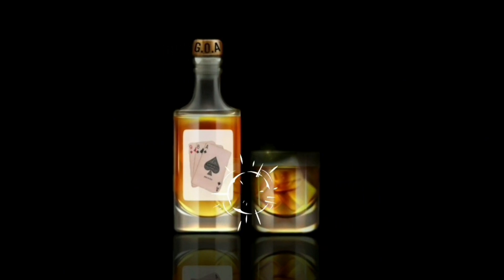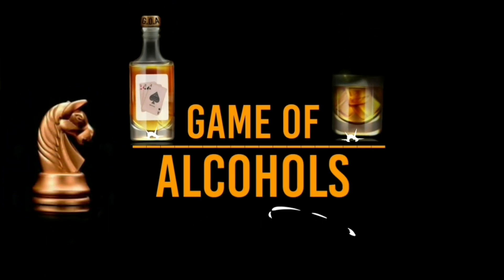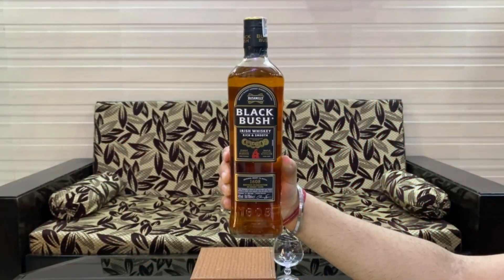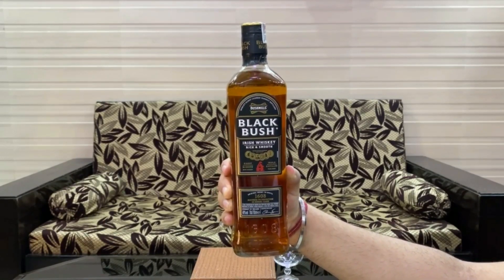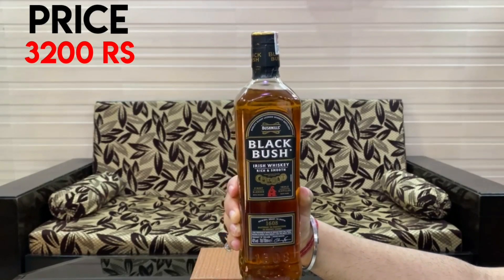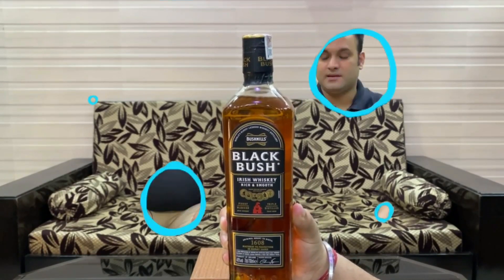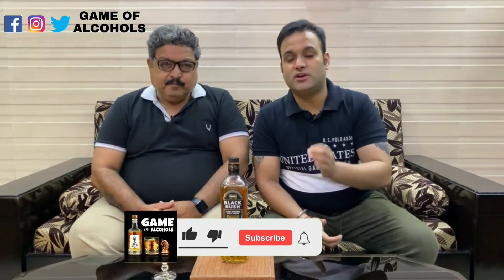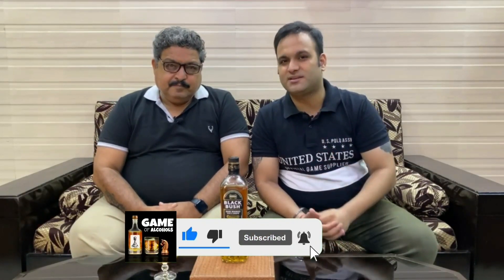Bushmills Black Bush Irish Whiskey Review in Hindi | True Irish Whiskey | Game of Alcohols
We are reviewing Irish Blended Whisky known as one of the most interesting offer from Bushmills distillery . In this video we will have an honest and most detailed review of Bushmills Blackbush Irish Whiskey.

Bushmills is the oldest liscensed distillery and best bottle design with rich legacy. Currently Tequila Cuervo La Rojena owns this brand. Let's find out how it will taste like??

In this video we will review - Bushmills Black Bush Irish Whiskey Review . We will be having a close look at the Bottle design , Overview , Tasting , Nosing and Overall Experience.

In Gurgaon, The price of Bushmills Black Bush Irish Whiskey - 3200 INR. (700ML)

ALL IS FAIR IN LOVE AND BAR.

I Hope you would be safe and taking all the necessary safety measures in this lockdown period. Wear your masks and gloves most of the time, don't forget to sanitize yourself every 30 minutes. Together, we can Fight and End Covid-19..

If you like the video then do pour-in your valuable comments and suggestions.

Game of Alcohols